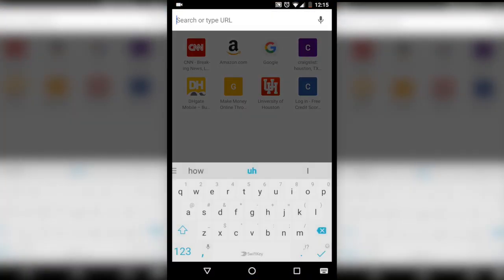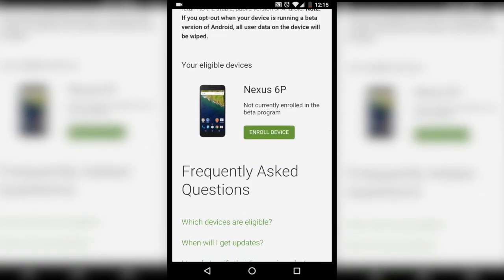Android N 7.0 Nougat Installation on Nexus 6P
Installation of Android N (Nutella) on the Nexus 6P